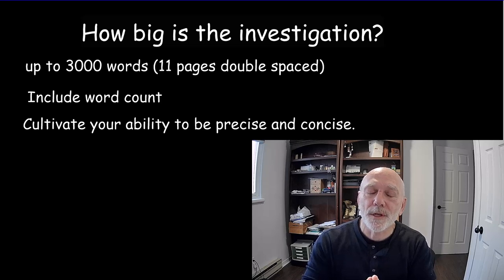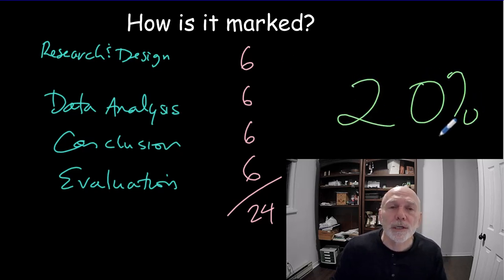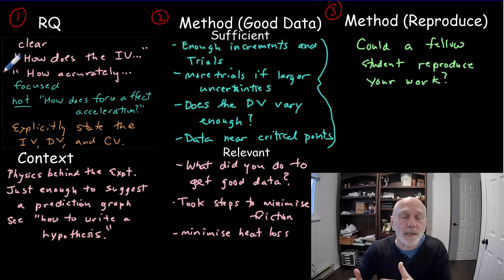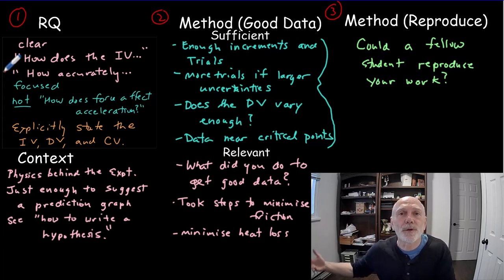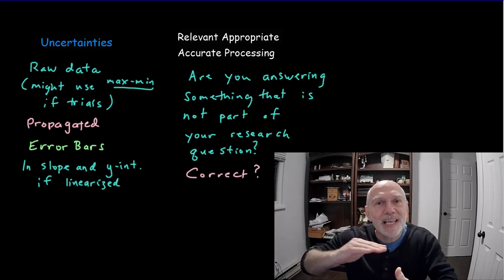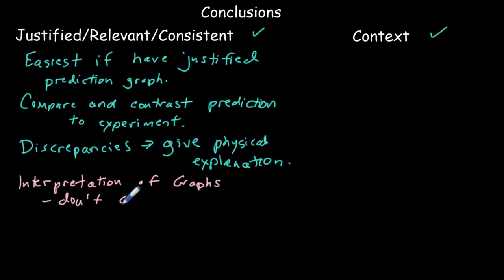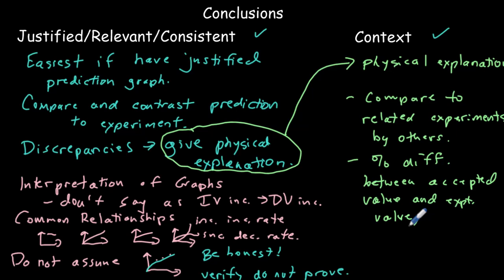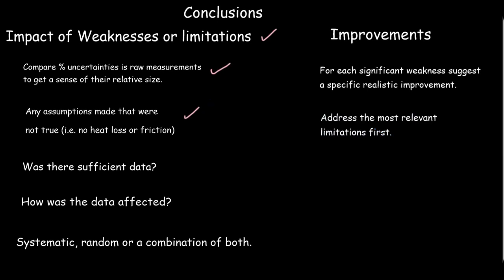IB Physics: Internal Assessment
A checklist to guide students through their IA is available

Still 190+ free video. 10% of proceeds to charity. For IA mentoring or Online tutoring, visit donerphysics.com.

00:00 Introduction
00:17 Cultivate Curiosity
02:34 How Big?
03:56 Types of Investigation
05:32 How is it Marked?
06:33 Choosing a Topic
08:27 Research Design
13:41 Data Analysis
17:29 Conclusions
23:47 Evaluation
27:42 External symptoms of Internal States